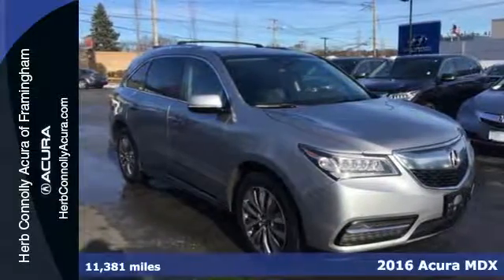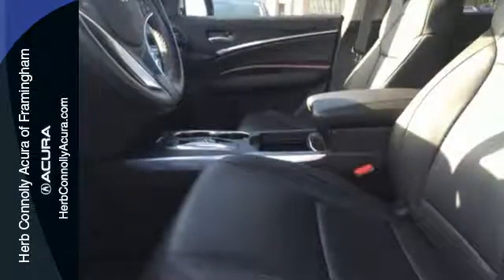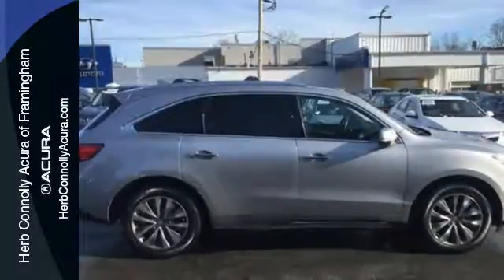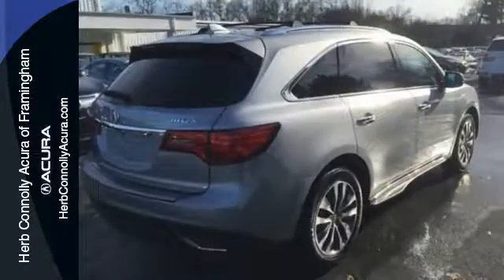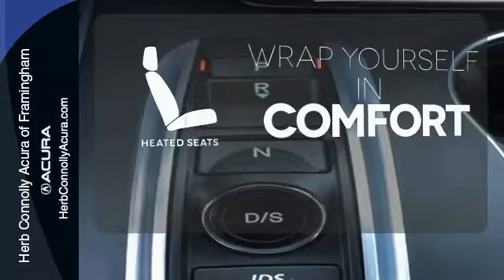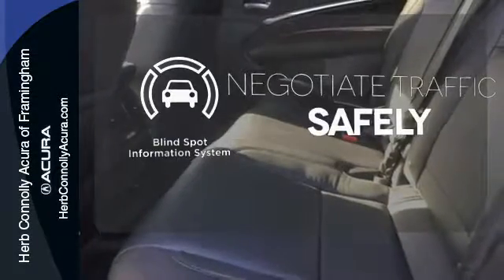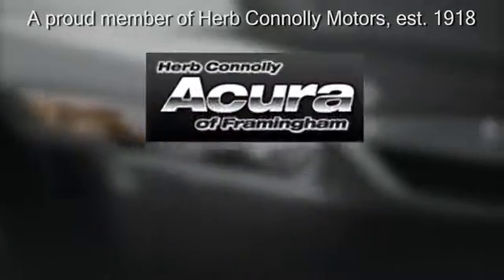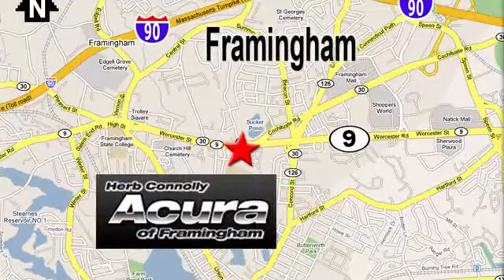Used 2016 Acura MDX Framingham Natick Marlborough MA, MA A5177P - SOLD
Year: 2016
Make: Acura
Model: MDX
Trim: 3.5L
Engine: 3.5L V6 SOHC i-VTEC 24V
Transmission: 9-Speed Automatic
Color: Gray
Mileage: 11381
Stock #: A5177P
VIN: 5FRYD4H41GB038160
Former Loaner Vehicle - Clean Carfax - One Owner - AWD - Technology Package - Navigation System - Backup Camera - Bluetooth - Alloy Wheels - Blind Spot Sensor - Heated Seats - Memory Seat - Power Moonroof - Keyless Entry. Want to save some money? Get the NEW look for the used price on this one owner vehicle. Previous owner purchased it brand new! Sit in the lap of luxury. Herb Connolly Motors is the home of used car LIVE MARKET PRICING. LIVE MARKET PRICING gives our customers the piece of mind that we have already done the shopping for you and priced our vehicle aggressively in today's internet information marketplace while adjusting accordingly for - Supply - Equipment - Condition and Mileage. Remember at Herb Connolly Motors - WE DONT PLAY PRICING GAMES.

Address:
500 Worcester Road Route 9 E